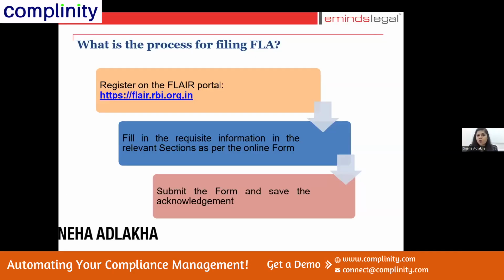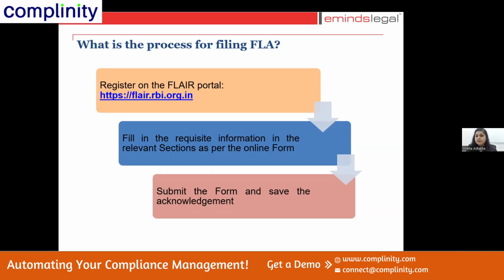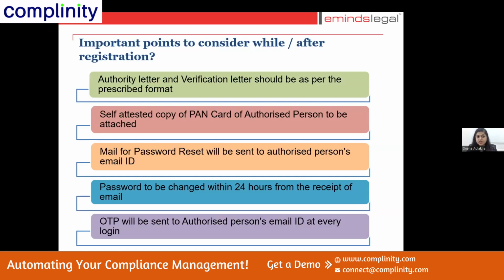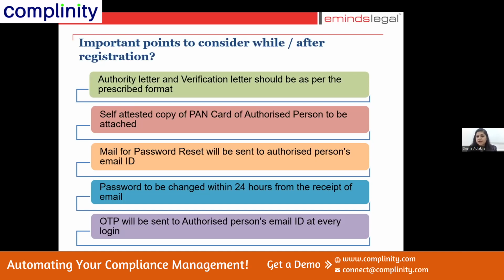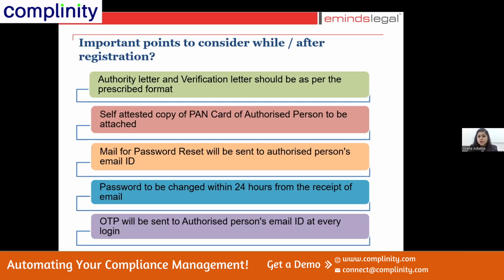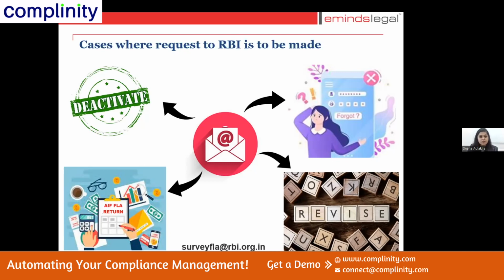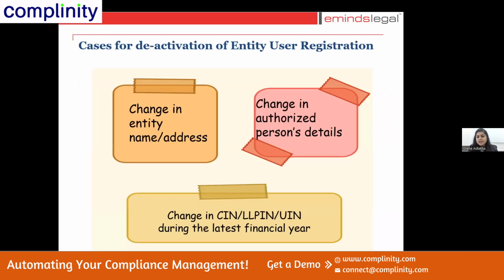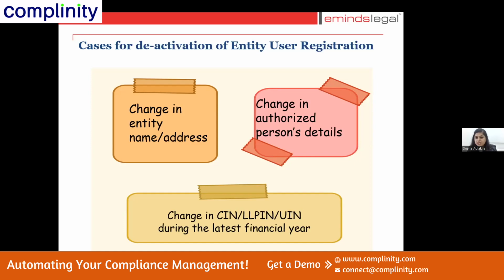Process of FLA Returns | Complinity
Chandan Narang - Associate Partner eMinds Legal
Sneha Adlakha - Principal Associate eMinds Legal
Sumit Pahwa, Co-founder & CEO - Complinity Technologies